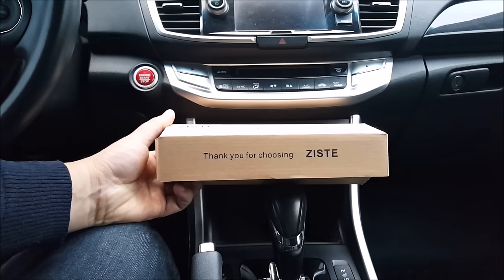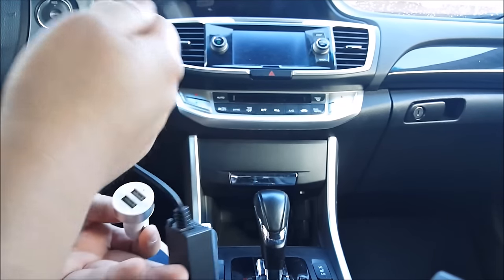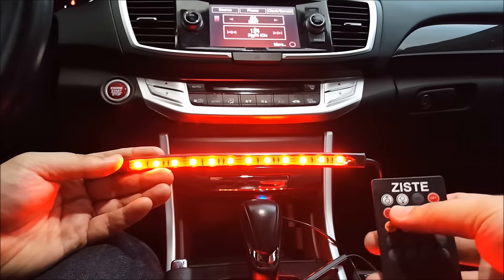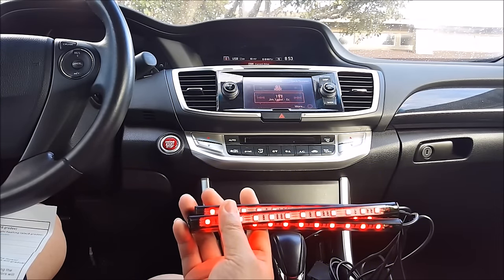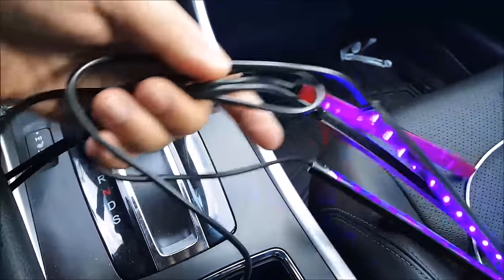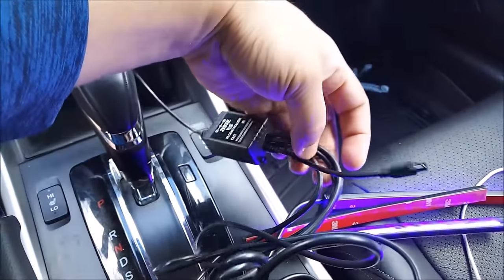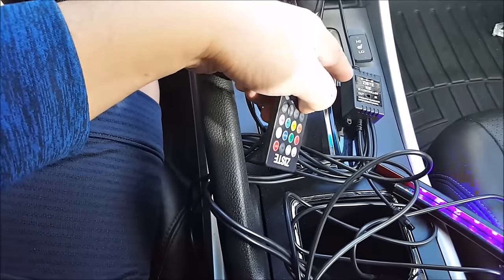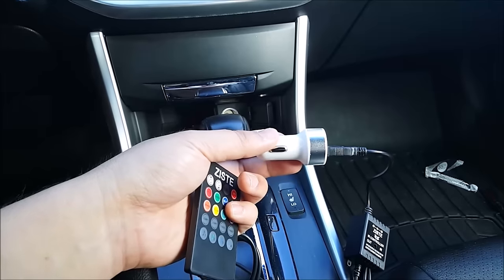Plug and Play Multi Color footwell LED light Kit with Remote (Ziste)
Welcome to another episode of Diycarmodz.  I'm Jeff and in this video I'll be reviewing the :

ZISTE 4-Pieces Multi Color LED Interior Underdash Lighting Kit,With Sound Active Function and Wireless Remote Control

Wireless music control 7 color RGB car interior footwell lights kits.One Year Warranty.
High quality RGB LED strip lights, waterproof, anti-collision, anti-corrosion,Wireless IR control, change the color as you wish.
To make sure the remote control work, you need to point the control directly to the receiver.
An easy way to install it in your car, no need to modify the wiring,simply peel off the 3M double-sided tape behind each strip and apply the LED strips under the seats or in the footwell area.
Including one car charger,dual smart USB ports,featuring of input:12-24V; Output: DC 5V 2.4A.Universal fit all Car Model, Powered by car cigarette lighter, with switch on the top of the cigarette lighter head.

To hardwire this unit.  I'll be purchasing the following products:

USB extender
Female charge port socket adapter
Add a Fuse

I will upload a updated video once I complete the project.

Here is the list of LED bulbs that I use or recommend trying for 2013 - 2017 Honda Accord.

-3157 Switchback LED: (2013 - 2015 coupe)
-7443 Switchback LED: (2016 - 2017 Sedan and Coupe)
-1157 Switchback LED: (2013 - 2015 Sedan)
-921 Reverse LED: (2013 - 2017 Coupe and Sedan)
-194 Rear RED sidemarker LED: (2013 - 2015 coupe)
-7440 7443 Brake LED: (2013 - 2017 Coupe and Sedan)
-194 Interior LED; Map+Dome+trunk+door(v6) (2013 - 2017 Coupe and Sedan)
-Interior Sun Visor LED: (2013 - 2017 Coupe and Sedan)
-License Plate: (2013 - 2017 Sedan Only)
-7440 Rear Amber Turn signal: (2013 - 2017 Coupe and Sedan)
-H11 Low Beam Headlight
-H8 AKA H11 (same fitment bulb) Foglight or color lens cover changeable LED
-9005 DRL/Highbeam (the base of the led bulb has to be adjustable in order to had the led diode face the correct orientation)
Low Beam (HID 35W Ballast) or eBay
Low Beam (HID 55W Ballast)

Mailing Address:
DIYCarModz
9051 Mira Mesa Blvd

Product Recommondation

Mailing Address:
DIYCarModz
9051 Mira Mesa Blvd